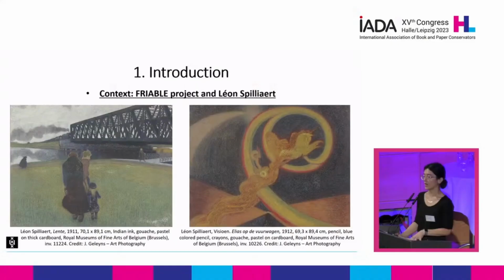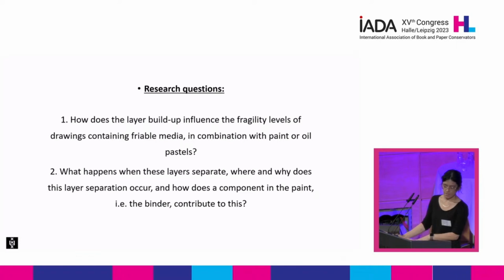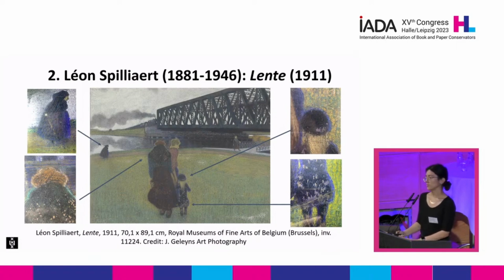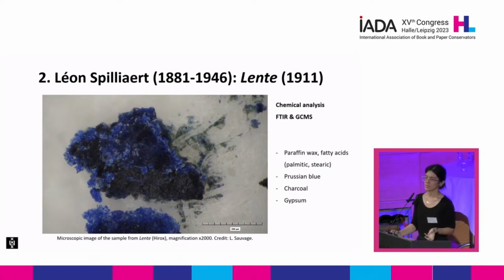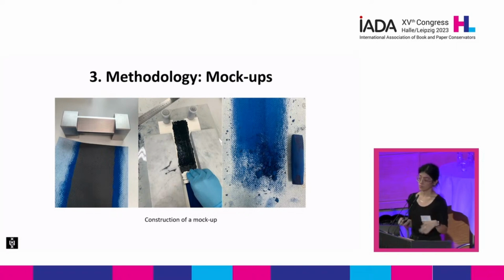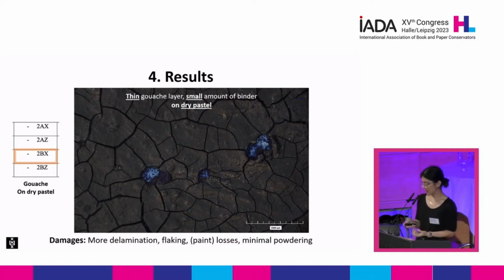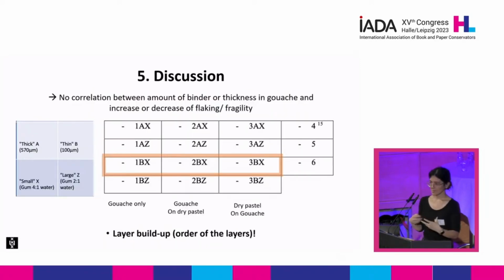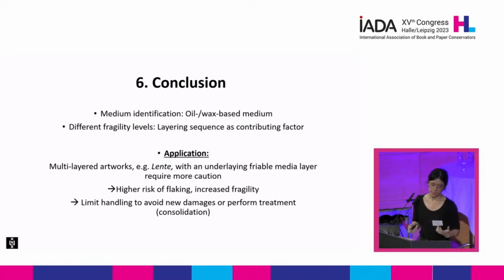Allison Grotz, L Sauvage, L Vandewal & I Rossi Schrimpf, Fragility Levels Friable Media Drawings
Due to a lack of tools to quantify the fragility of friable media, there often is a preconceived notion that objects containing powdery media are inherently fragile. This paper presents the results of a master thesis, conducted in connection with the European project FRIABLE, investigating the degradation phenomenon of multi-layered drawings containing dry and oil pastel, and gouache paint. Visual examination of Lente (1911) and Visioen. Elias op de vuurwagen (1912) by symbolist painter Léon Spilliaert (Royal Museum of Fine Arts of Belgium) revealed that both artworks contained pastel and a paint-like medium, and presented severe flaking (fig.1). This unstable condition endangered their handling. To pinpoint the cause of this deterioration and provide more insight into the influence of the quantity of binder in the paint and the sequence of the layers, artificially aged mock-ups were constructed with handmade dry pastel and gouache as well as commercially manufactured oil pastels (fig. 2). Different amounts of binder, thicknesses and layer build-ups were tested. These mock-ups were additionally subjected to repeated handling to provoke flaking. The results of the aging and handling experiments revealed that flaking in multi-layered and multi-media artworks seems to be primarily caused by interfacial issues, as the sequence of the layers influenced the probability of flaking more than the nature of the media or the quantity of the binder in the paint.